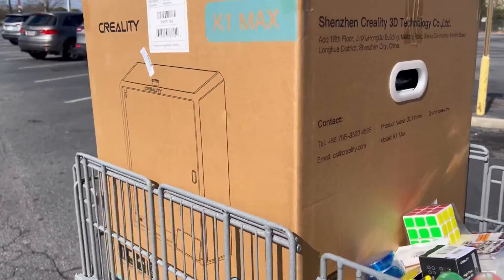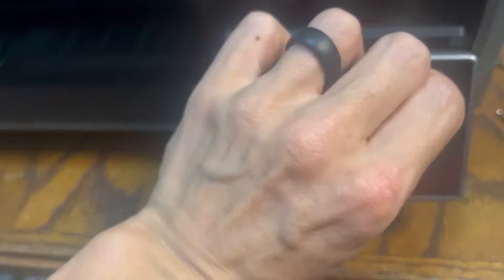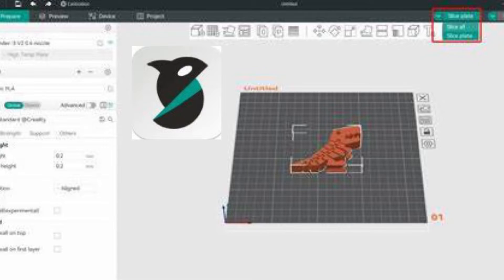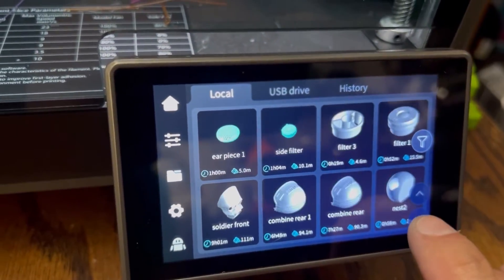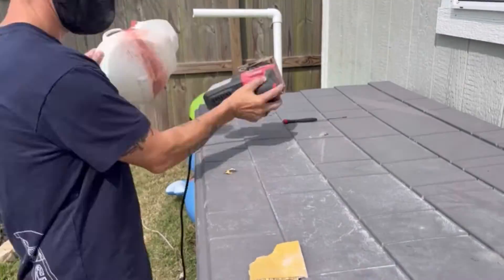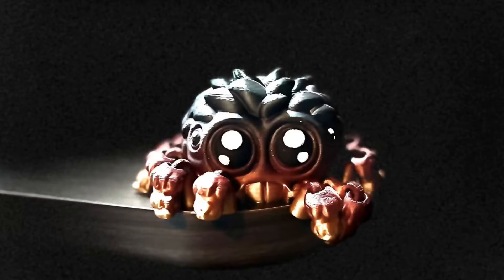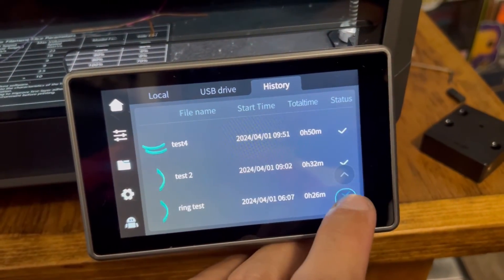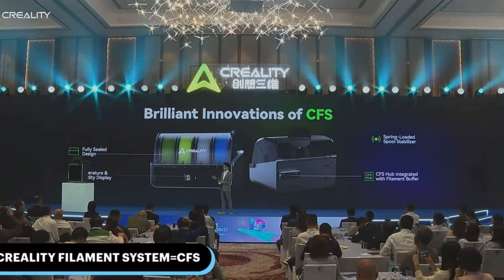Creality K1 max review | My tips, tricks & more as we get a glimpse of the future of 3D printing!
I appreciate everyone stopping by & checking out my video & review on the @Creality3D k1 max!

A printer I highly recommend for anyone trying to simplify their 3d printing experience all while get quality prints day in & day out!

Looking for a k1 max for yourself?
amazon has $100 off the k1 max now!

You can see more updates & progress by following me on social media & joining my

Don't forget to tag me or @ me social media to get a shout out in a future video!

music credit @NormandieOfficial